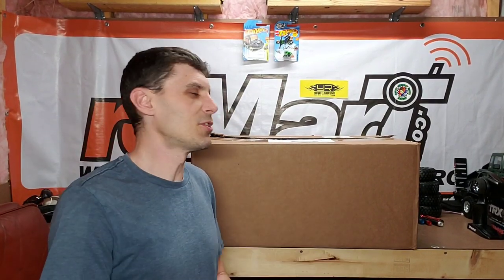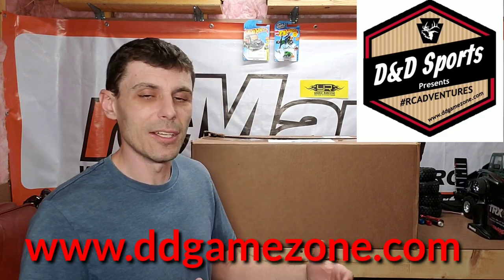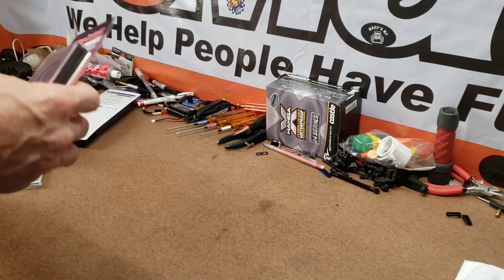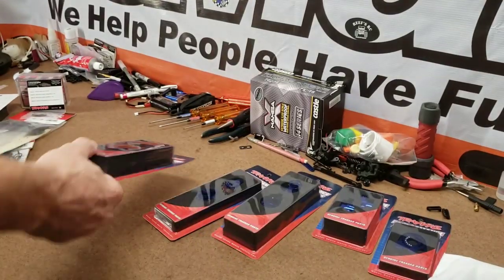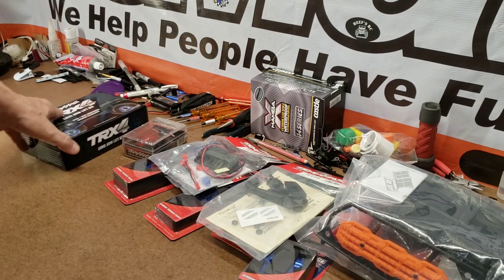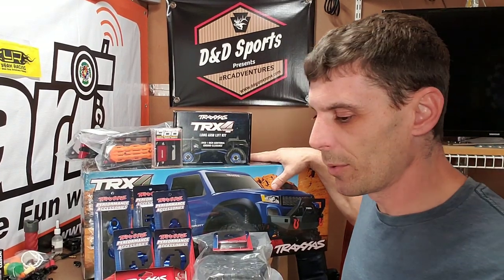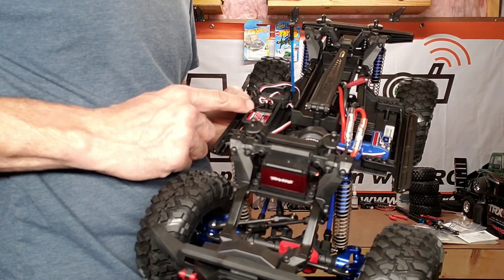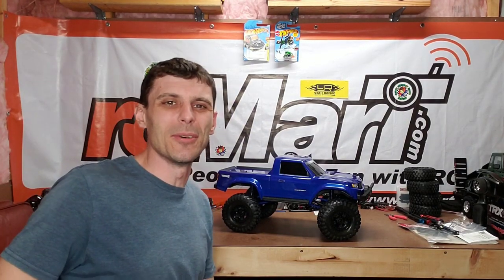Axiomatic VS Buy it Break it Fix it//D&D Sports Trx-4 Build Off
D&D Sports Build off/ challenge with Axiomatic and Buy it Break it Fix it. D&D Sports supplies all the items and Axiomatic and I build and challenge each others builds.
All parts have to be a Traxxas part. No upgraded Motor or ESC.

We will do a series of challenges with the completed Trx-4 Sport.
Next Wednesday will start the challenges with a Plank Climb. We will see whose truck (mine) can climb the steepest angle.
Follow the series along and watch to see us test these trucks to the MAX!!